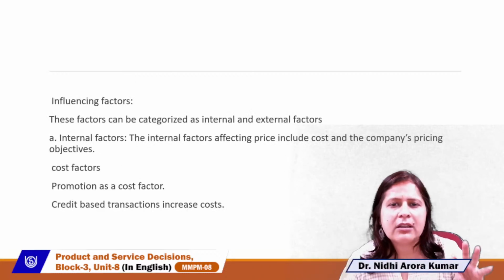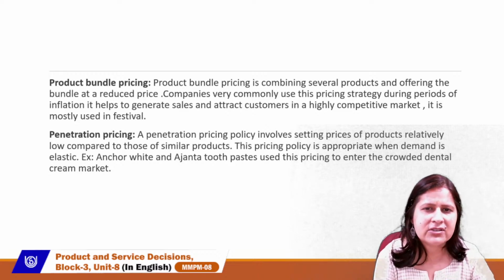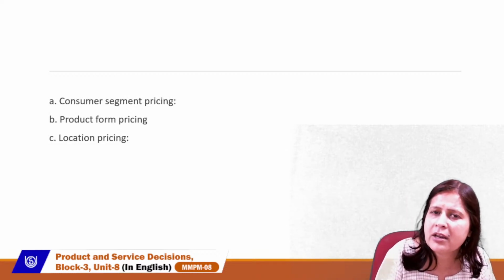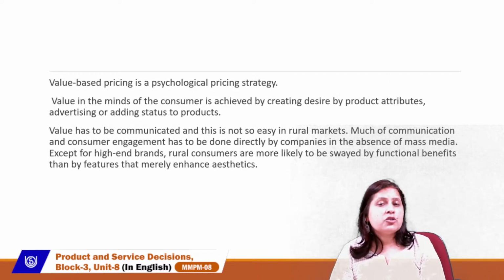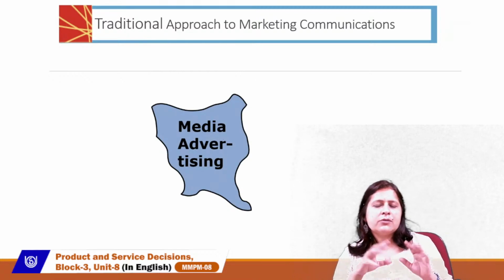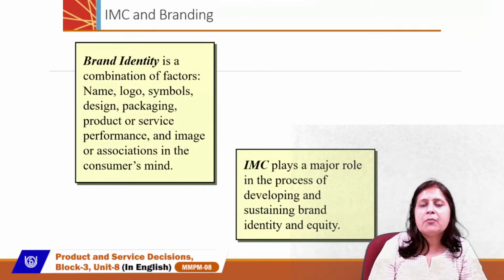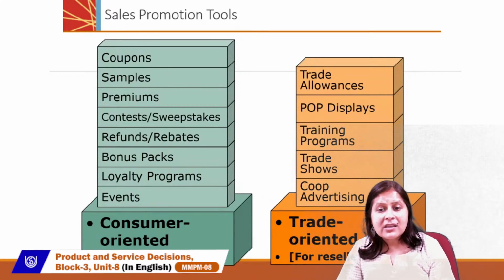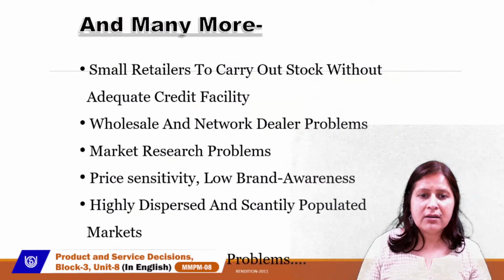Product and Service Decisions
Block-3 Marketing Mix Strategies
Unit-8 Product and Service Decisions